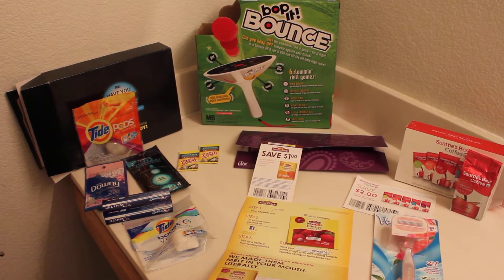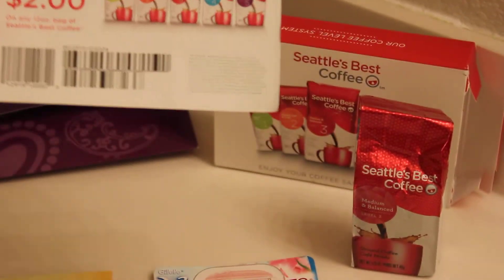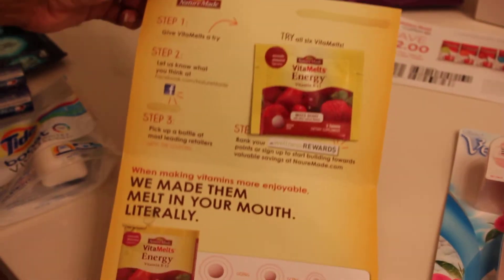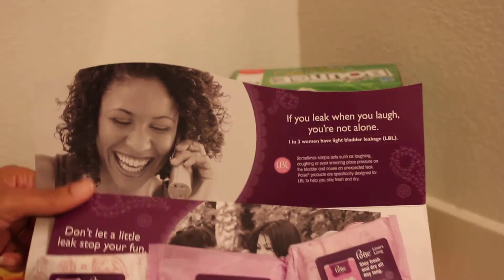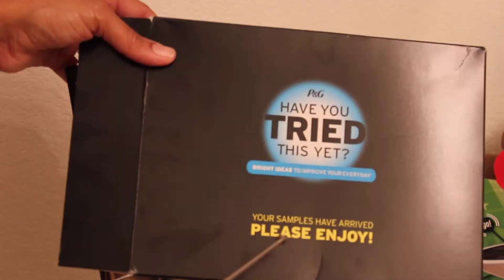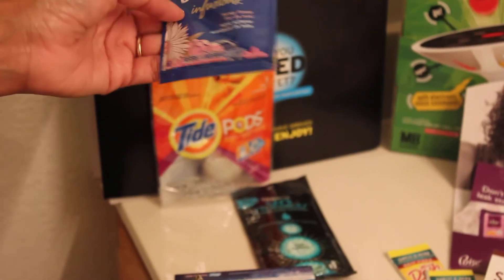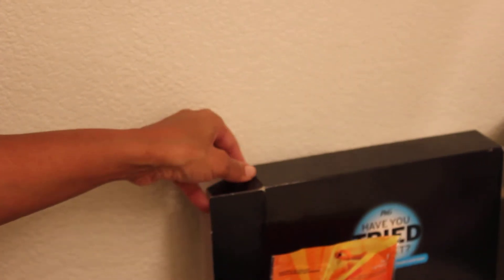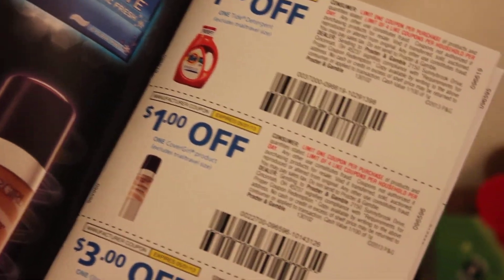Many Different Household Product Samples - For Free! Plus Sweepstakes win for daughter.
Some of the sites I get free samples from are:

am signed up to his newsletter and he list free samples and on going Sweepstakes. (he will list items from Costco, Walmart etc.)